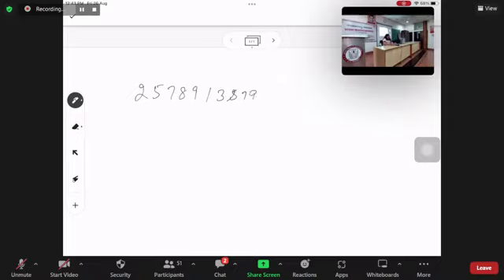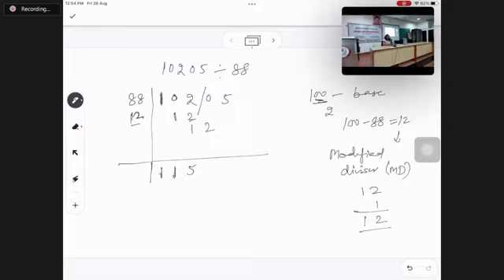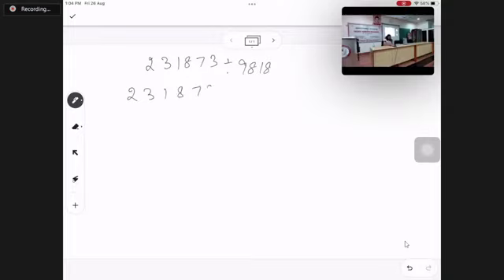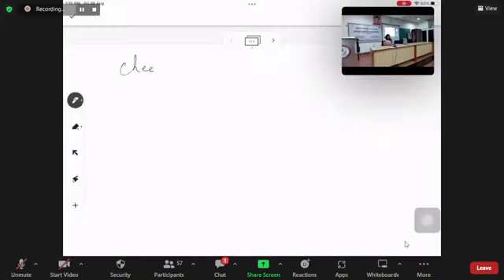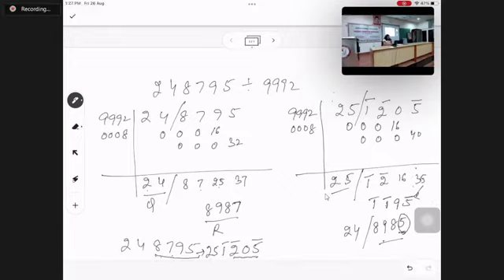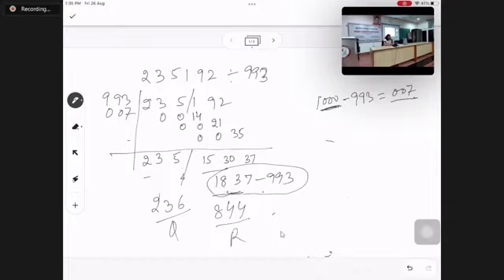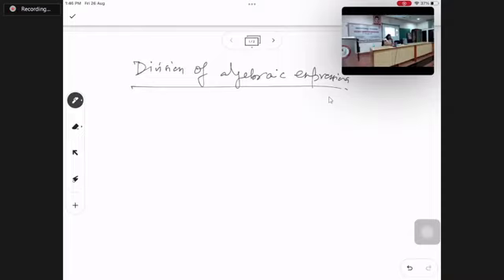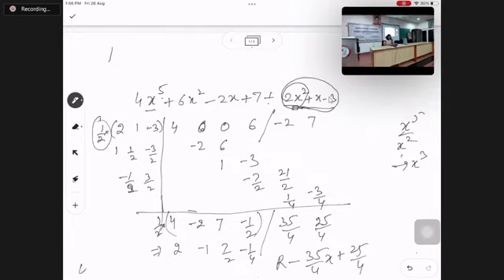online Vedic mathematics conference